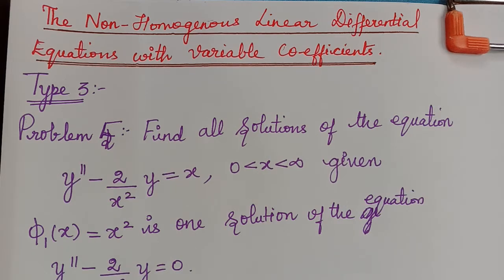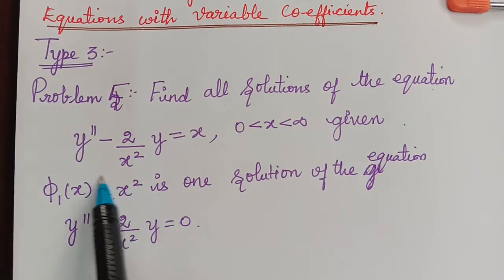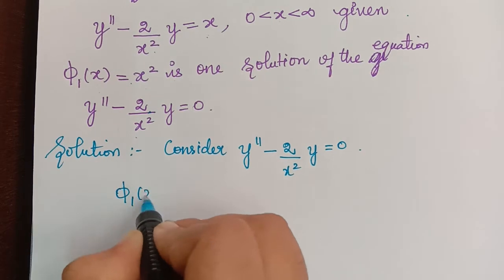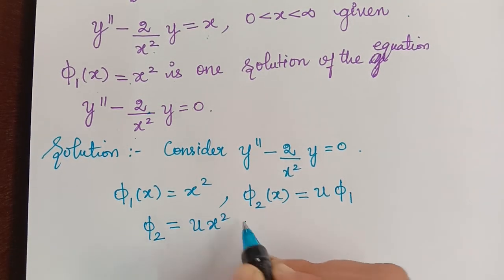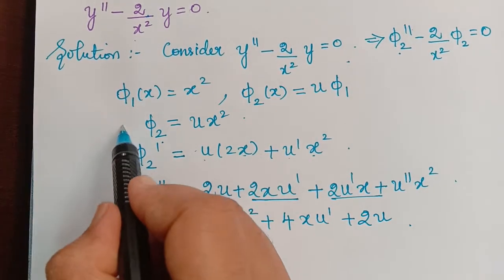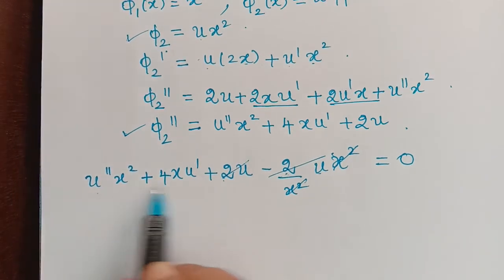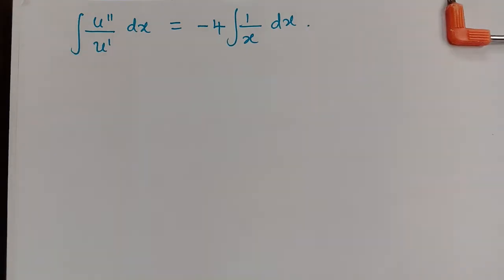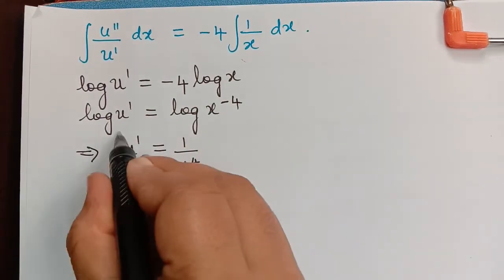non homogeneous linear differential equations with variable coefficient|| problem 5